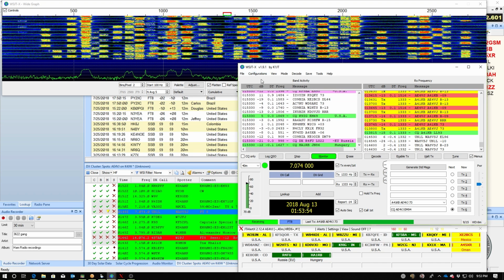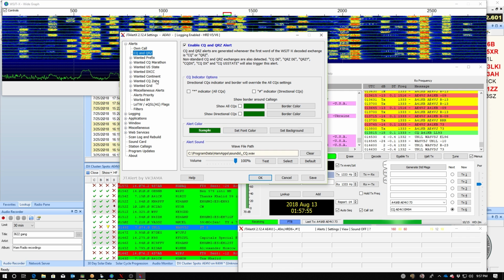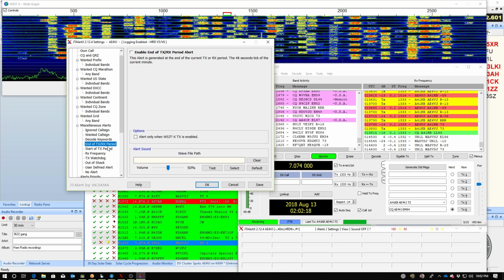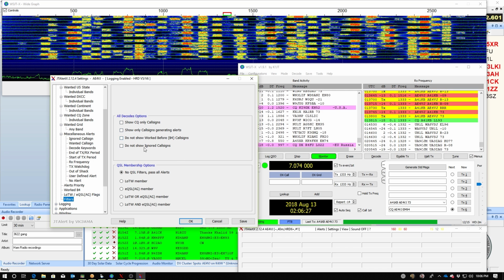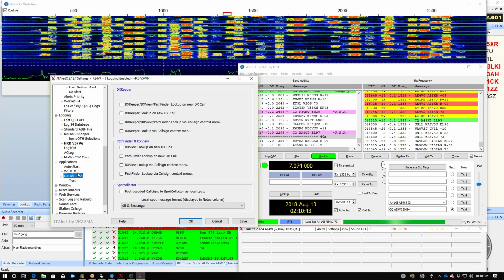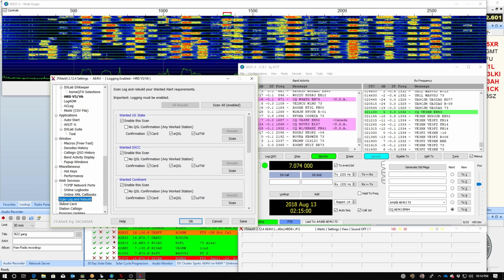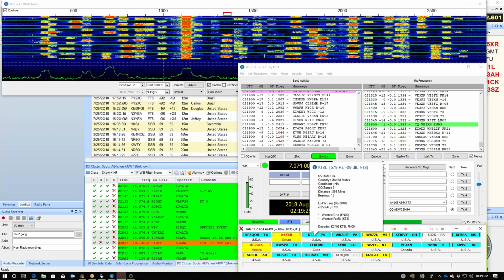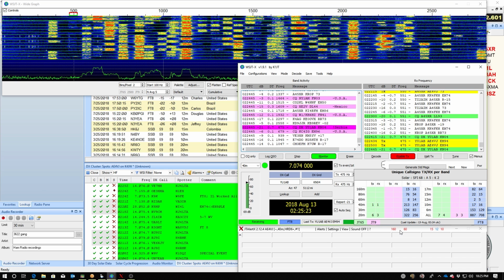JTAlert Intro/Tutorial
This is an Introduction/tutorial to JTAlert using WSJT-X & HRD Log
JT Alert does a lot more than just automating logging to your logbook app!

Provides several audio and visual alert types based on decoded Callsigns within JT65-HF and WSJT-X.

Automatic logging to these log types when QSO is logged in JT65-HF or WSJT-X
DXLab DXKeeper
ACLog
Log4OM
HRD Log V5
Standard ADIF 2.2 file
MixW CSV file

Various Web Services Supported
Online XML Callsign Database lookup. QRZ.com (paid) and HamQTH (free)
Upload logged QSO to Online Logbooks. ClubLog.org and HRDLog.net
Upload all decoded Callsigns with frequency and Signal report to HamSpots.net

Works with DXLab applications
Automatic log to DXKeeper when JT65-HF or WSJT-X QSO is logged
Automatic post decoded Callsigns to SpotCollector (local spots)
DXKeeper lookup of previous QSOs with decoded Callsign
Send Callsign to Pathfinder for lookup

Supports user-selectable Sound Card
Each audio alert type has independent volume setting & wave file
LoTW and eQSL membership flagging of decoded callsigns
Band Tracking or alerts. 160m to 2m, including 60m
Disable audio alert for "Worked B4" stations on current Band
Automatic "Worked B4" flagging of previous QSOs
Scan your log to update needs lists for alerting (US State, DXCC, CQZones, etc)
Dockable to bottom or top of JT65-HF and WSJT-X window
Bring JT65-HF or WSJT-X window to front of other windows on alert activation
Auto start & close of JT65-HF, WSJT-X and other applications on JTAlert start & close
Send TX Power and current QSO partner data "Name, Callsign & No. Bands worked" to JTMacros for dynamic macros